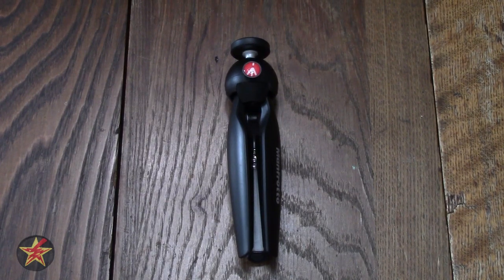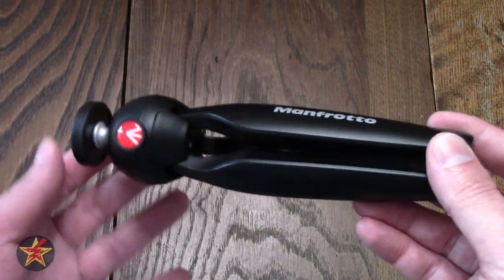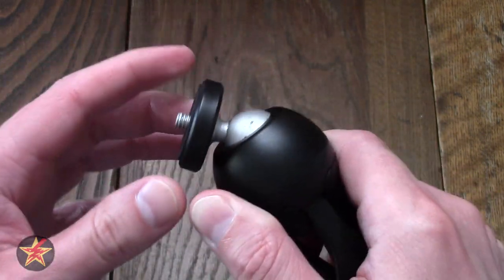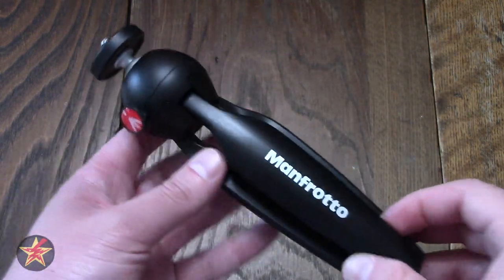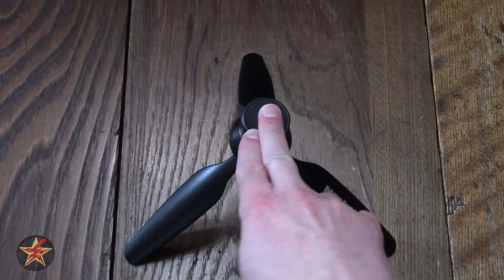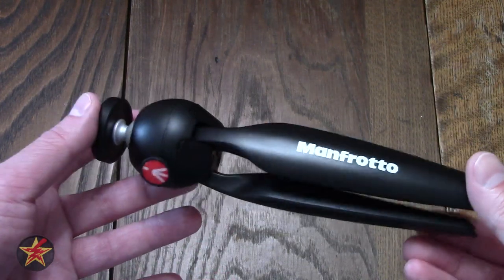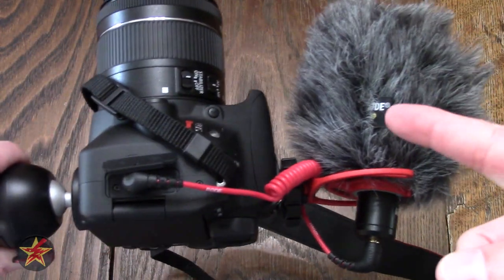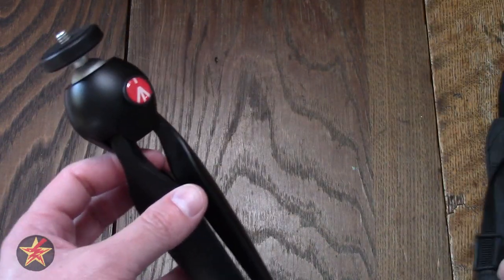Manfrotto PIXI Mini Tripod Review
Tripods are big cumbersome things but also a necessary evil at times.  If you want a good travel tripod you need a GorillaPod.  Not so enter the Manfrotto Pixi Mini tripod.  Is this tiny travel-sized tripod good enough to get the job done?  You will have to watch to find out.

Misc.